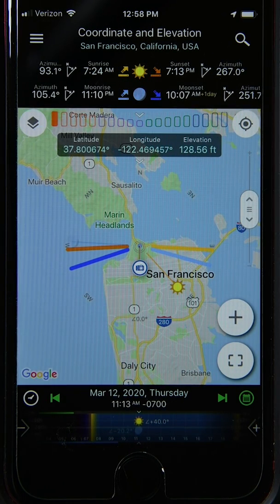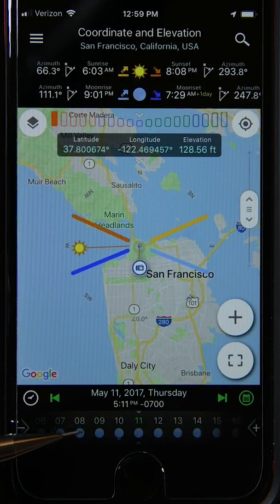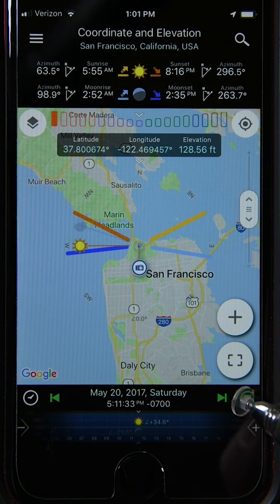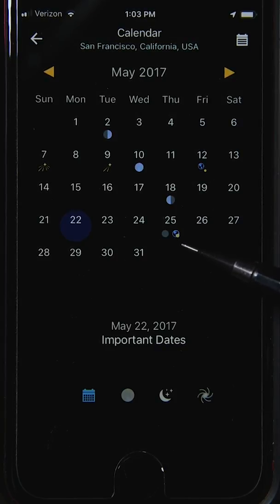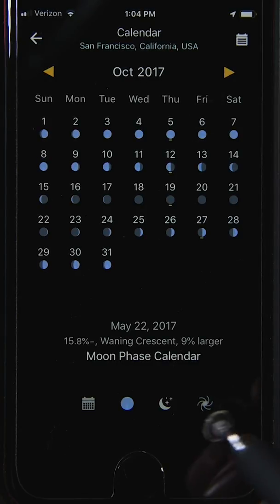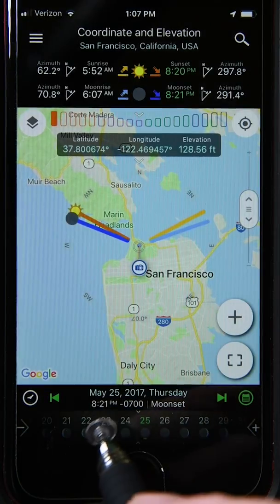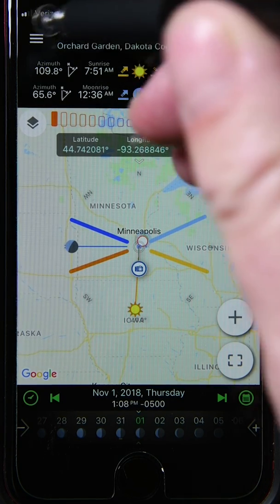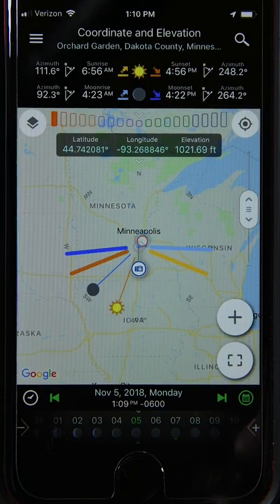14. Date and Time (Planit Video Tutorial 2018.11)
In this video, you will learn how to use the Date and Time Panel. The Date and Time Panel is the place to adjust the data and time in the Planit app. It has so many features that many people probably won't realize. Even without knowing the rest of the app, the features provided in the Date and Time Panel will be very helpful for landscape photographers.

Topics:
00:14 Date and time slider
00:54 Day/night color on the slider
01:34 Date/time picker
01:49 Day slider and moon phases
02:30 Fine tune the time
03:30 Events
04:04 Next/previous event scroll buttons
04:34 Four different calendars
08:18 Sticky event feature
09:13 Reset the time to now
09:25 Timezone
11:27 Lock the time
12:10 Milky way and moon visibility lines on the hour slider